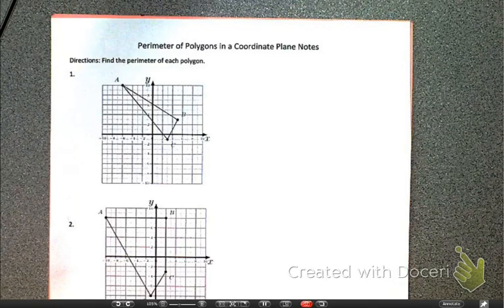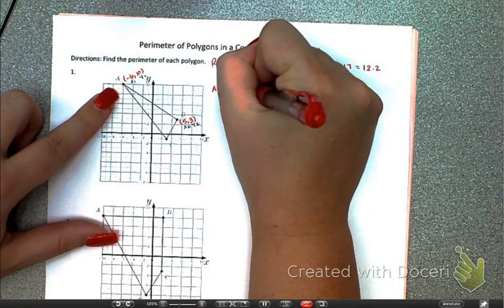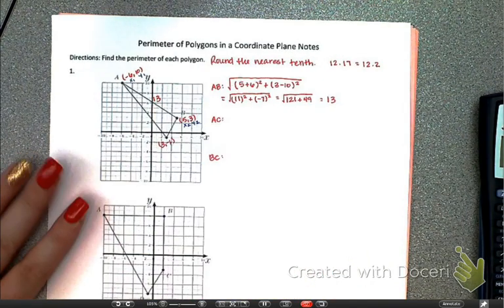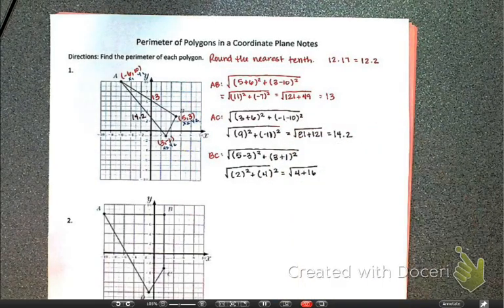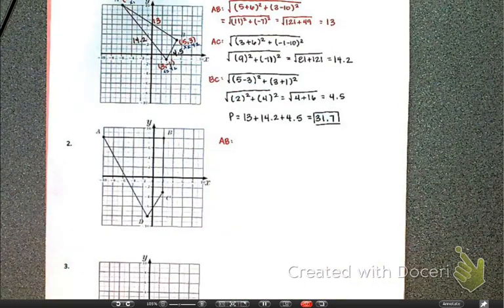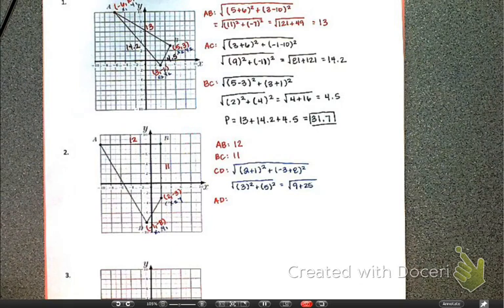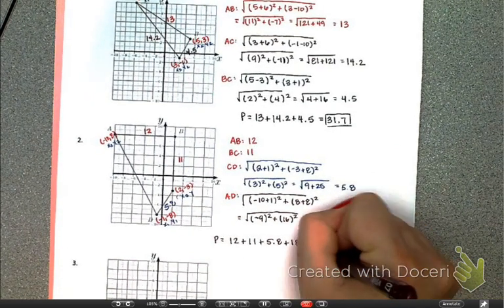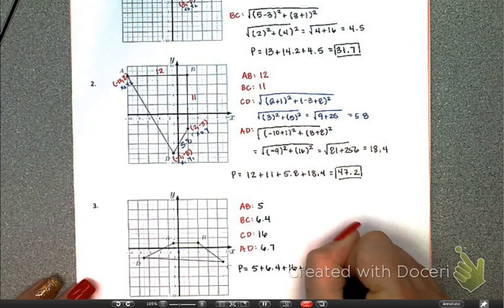Perimeter of Polygons in a Coordinate Plane